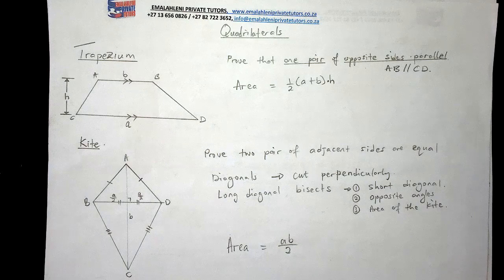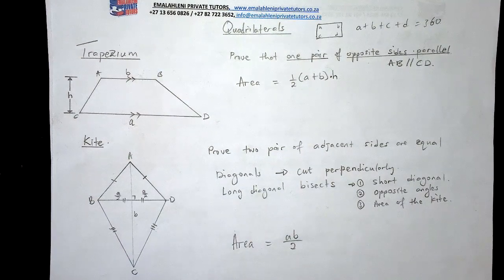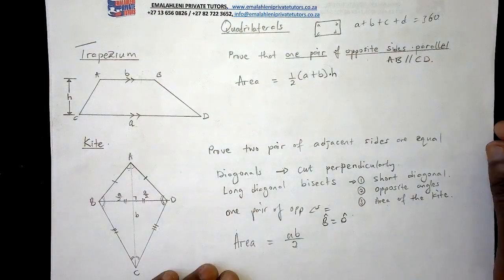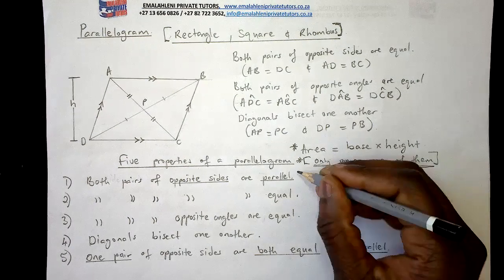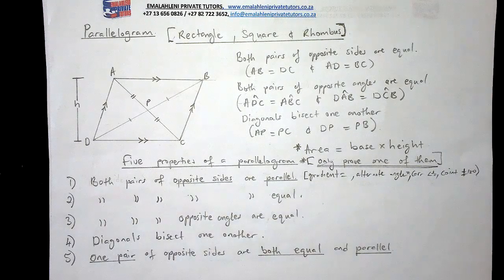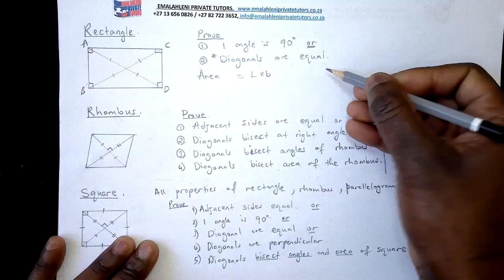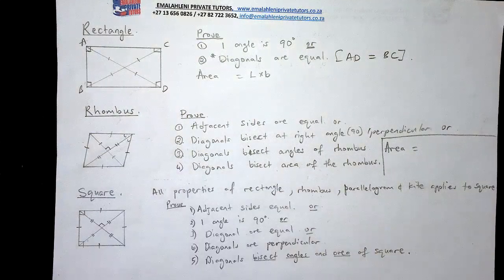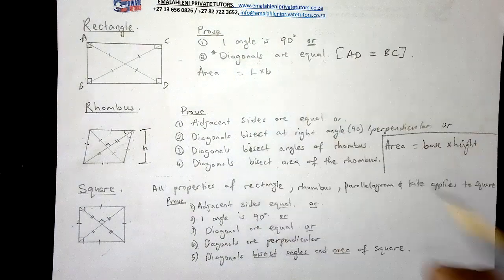Euclidean 2 Quadrilaterals